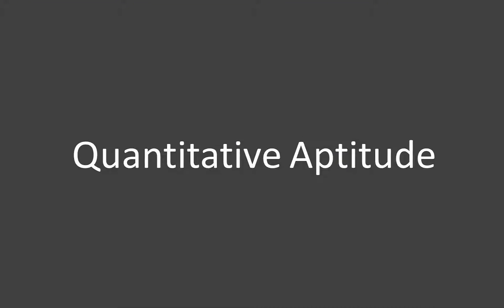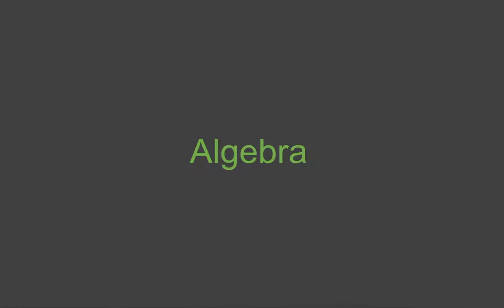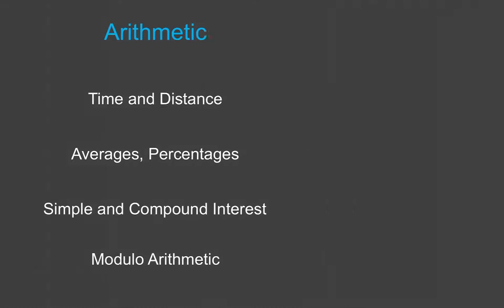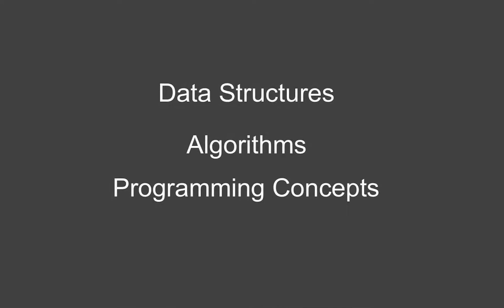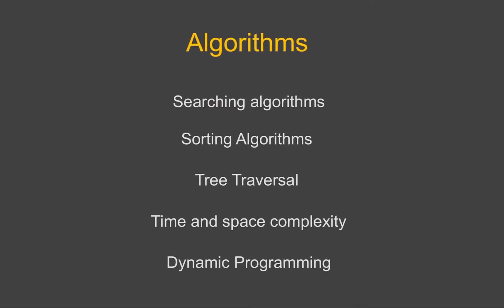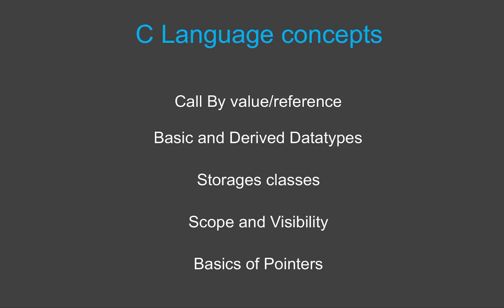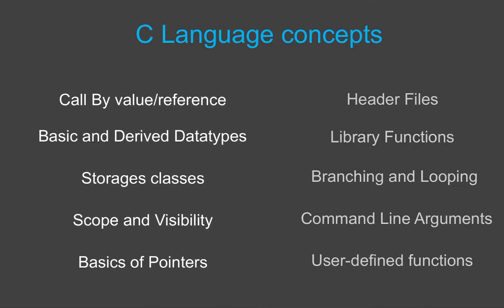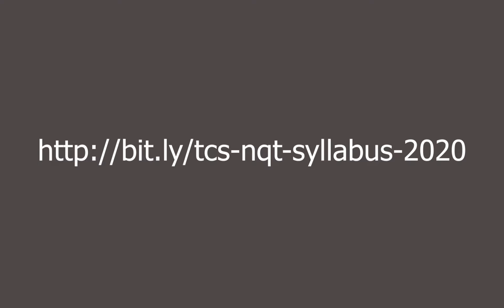TCS NQT 2020 - Detailed Syllabus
This lecture gives a detailed syllabus of TCS NQT 2020 pass out